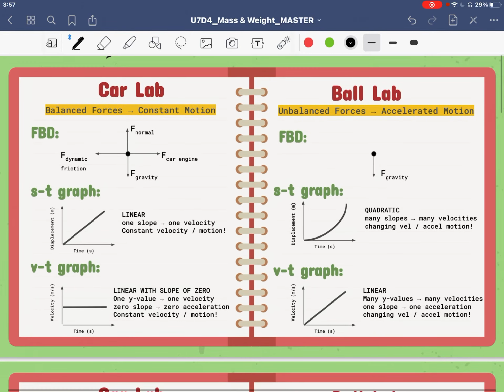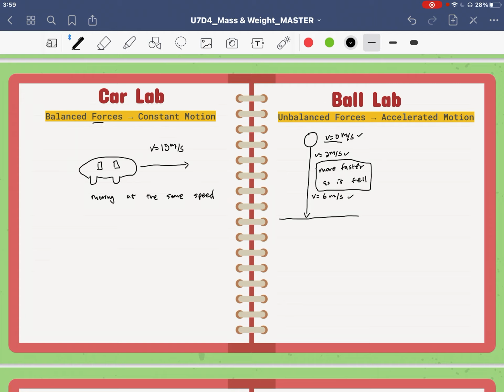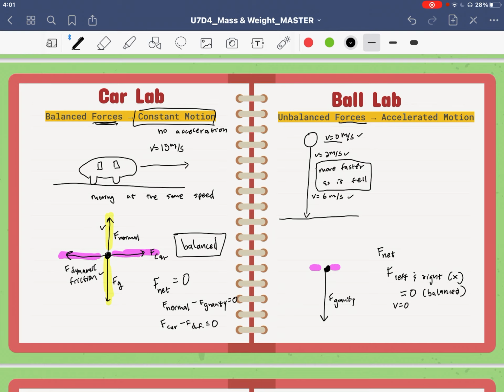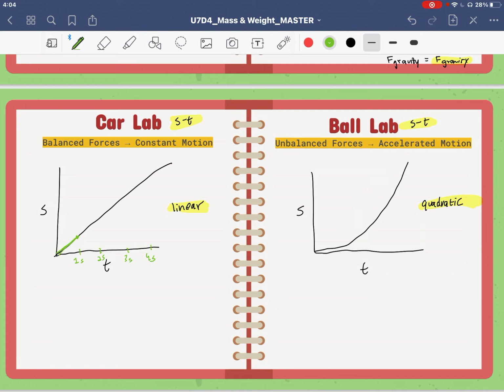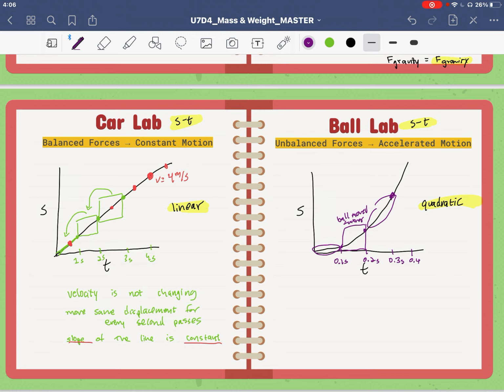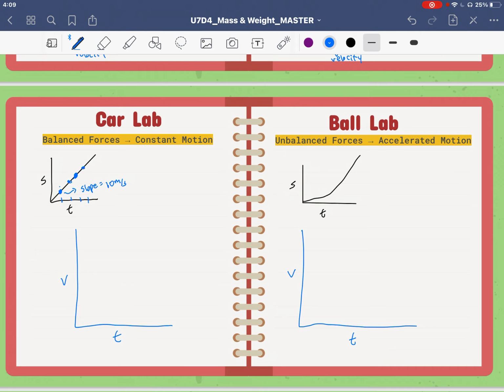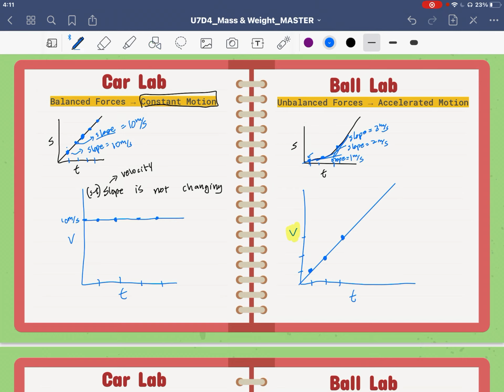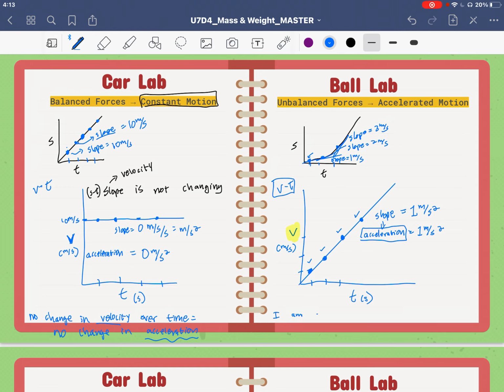Interpreting the motion, forces, and graphs for car lab and ball lab: a summary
00:00​ - Intro
00:40 - Motion and forces
05:51 - Time vs. displacement graphs
10:56 - Time vs. velocity graphs